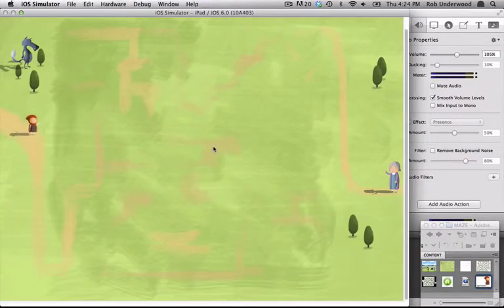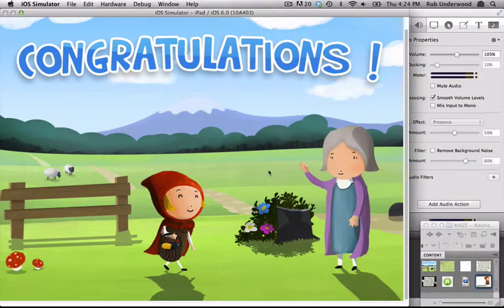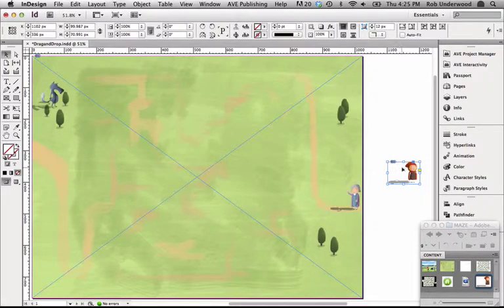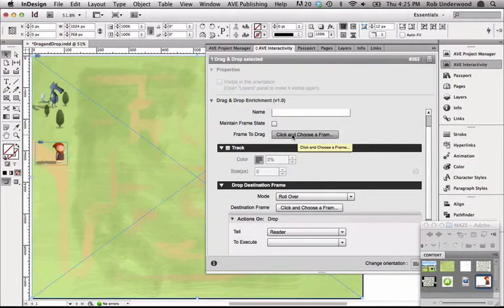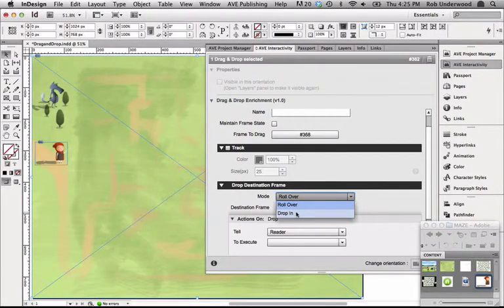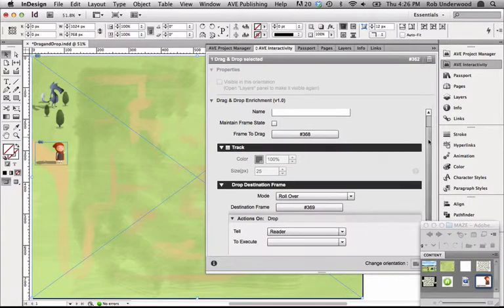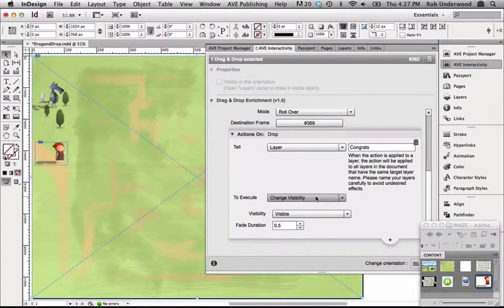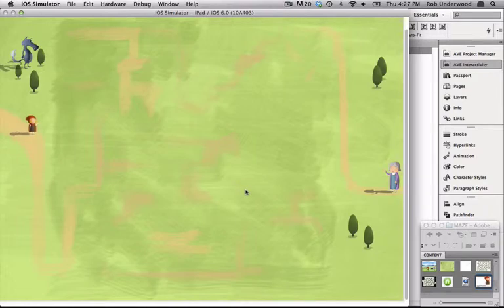AVE Interactivity Panel: Drag & Drop Enrichment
In this video we will learn you how to use the Drag & Drop Enrichment